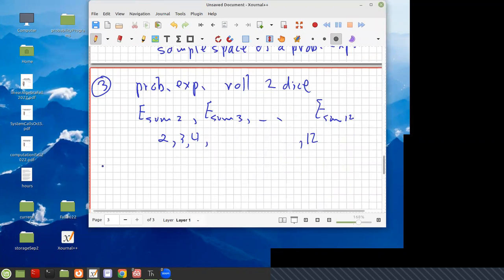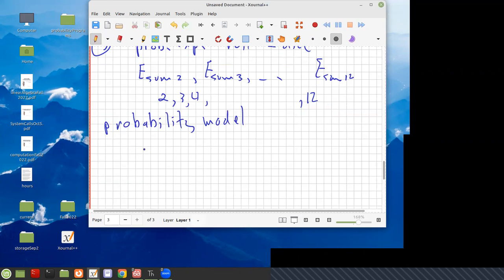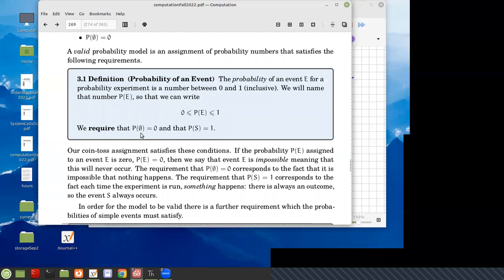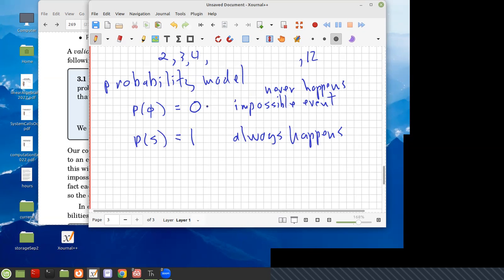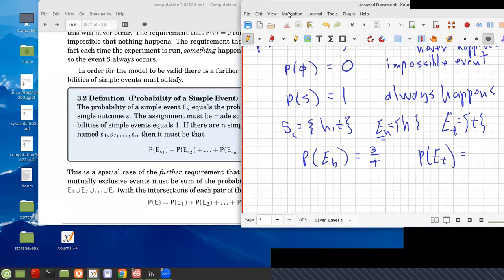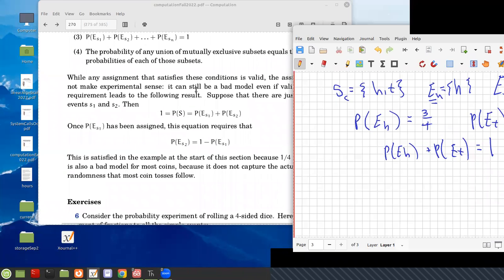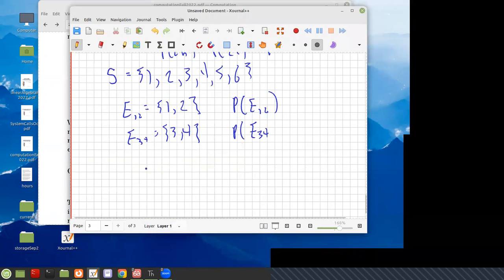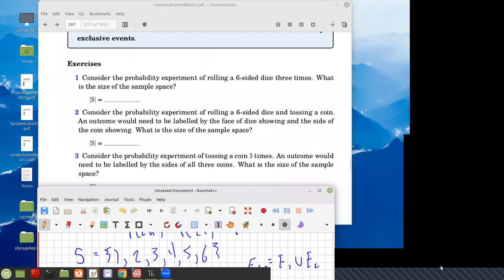Prob4Models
Probability Modes: assignments of fractions to events